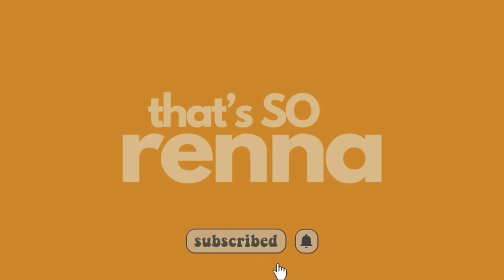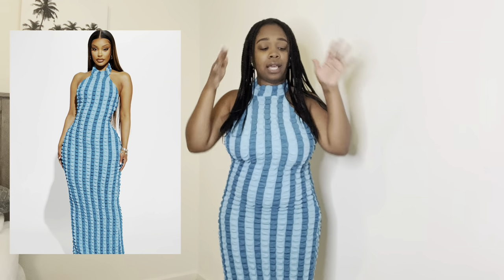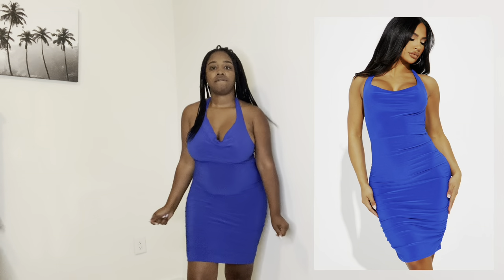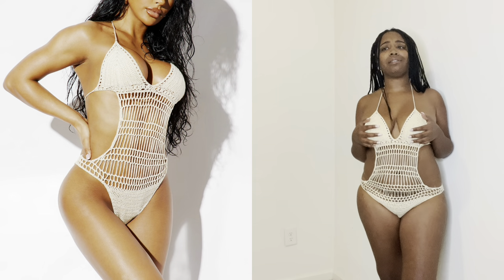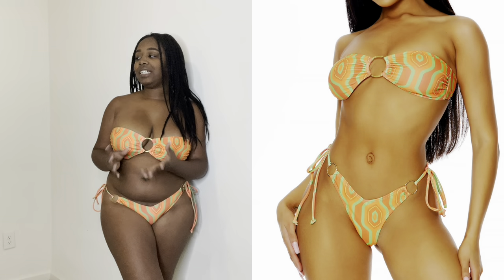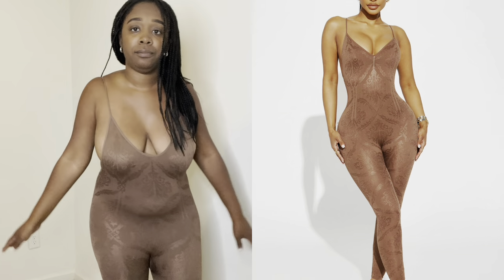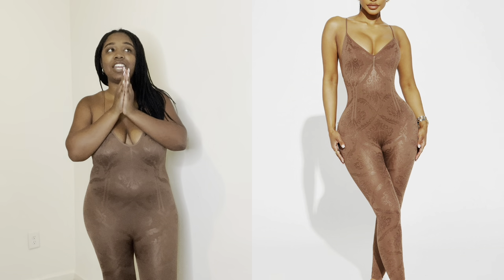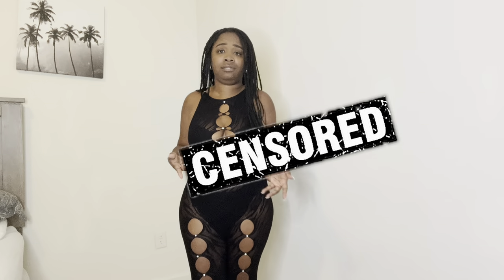The ULTIMATE Summer Try On! FASHION NOVA HAUL! Must Have Items!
Today’s video is a tryonhaul from FashionNova! This video is not sponsored and all opinions are my own.
Let me know what your favorite outfit was!

FAQ:
Weight: 164 lbs
Size Reference: 12 in jeans, 8 in dress, Medium in Tops
Height: 5’3
Puppy Name: Simba

0:00-0:22 intro
0:23-01:59 Sweet Treat Maxi Dress Turquoise
02:00-04:19 Annalee Ruched Mini Dress Royal
04:20-05:23 Aspen Crochet 1 Piece Sunsuit Ivory
05:24-07:25 Sun Daze 2 Piece Bikini Orange
07:26-10:17 Jaylane Seamless Jumpsuit Brown
10:18-11:46 Between Us Seamless Jumpsuit Black
11:47-12:11 outro